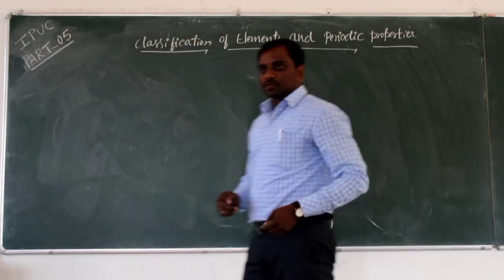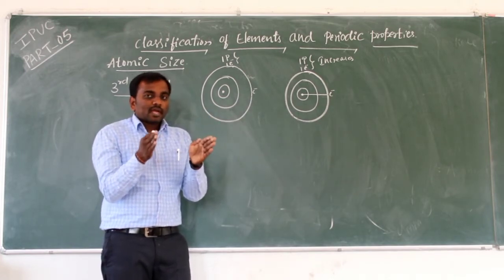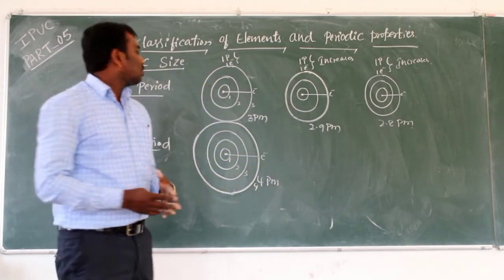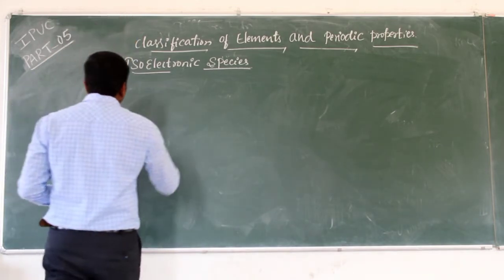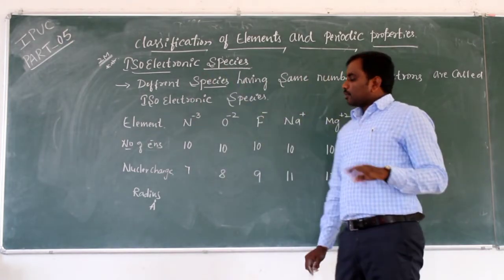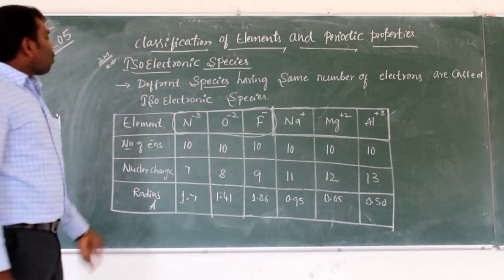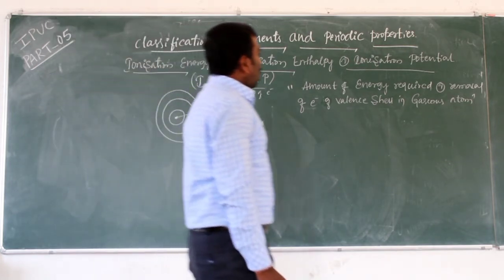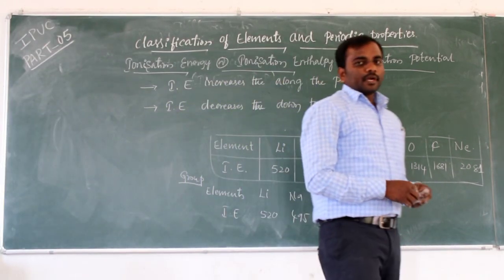I PUC CHEMISTRY CLASSIFICATION OF ELEMENTS AND PERIODICITY IN PROPERTIES PART 5